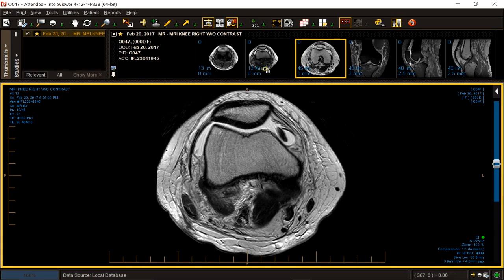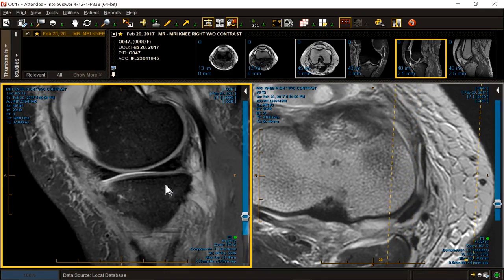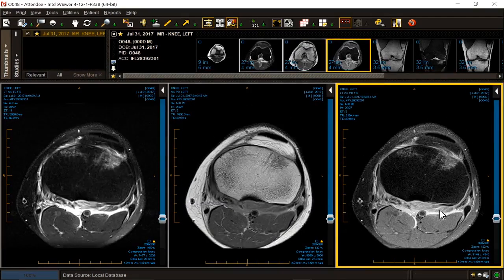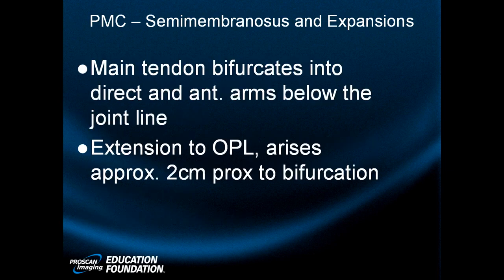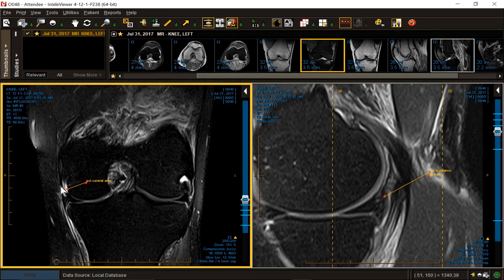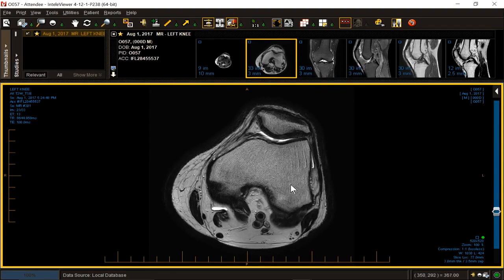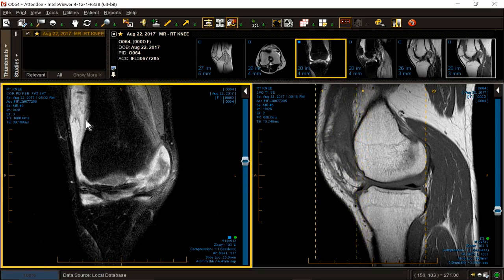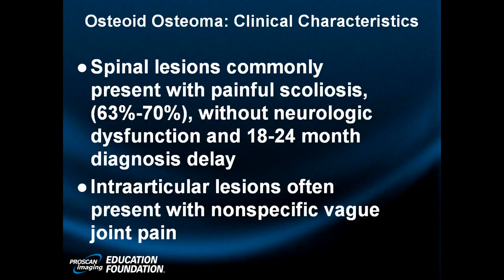Knee Injuries & Abnormalities Part 2 MRI Online by Dr